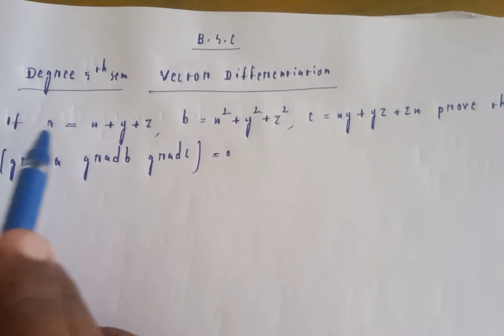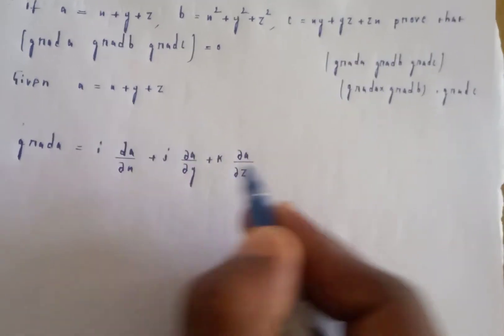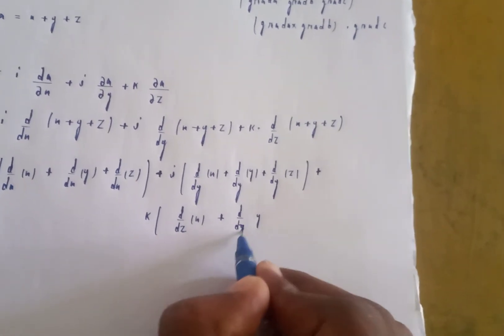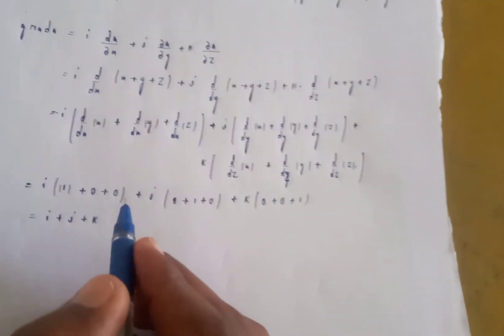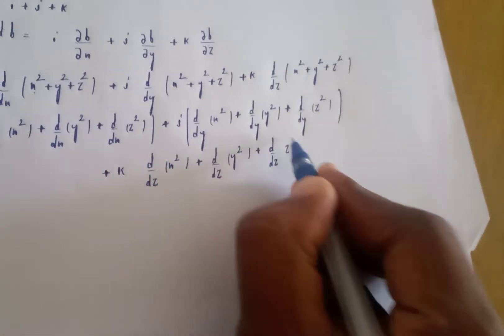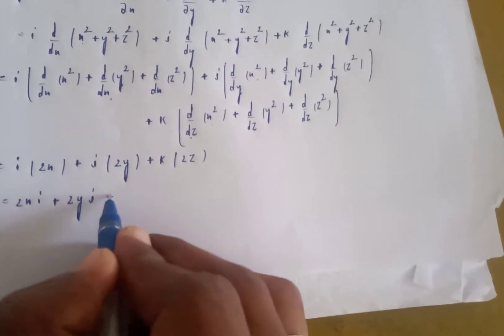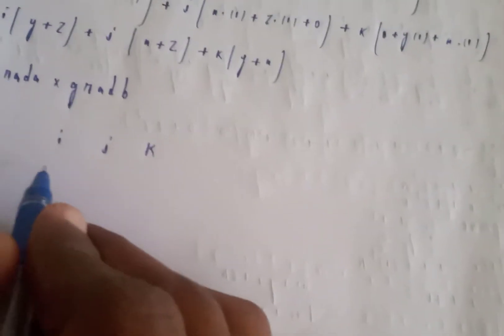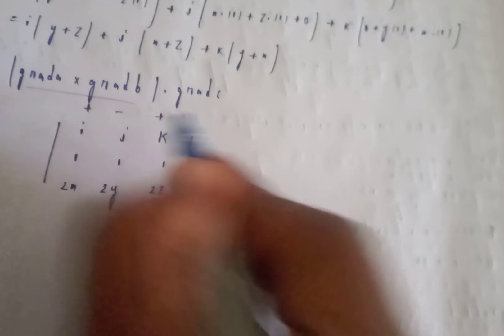If a= x+y+z ,b= x^2+y^2+z^2 ,c= xy+yz+zx prove that [grada gradb gradc ]=0